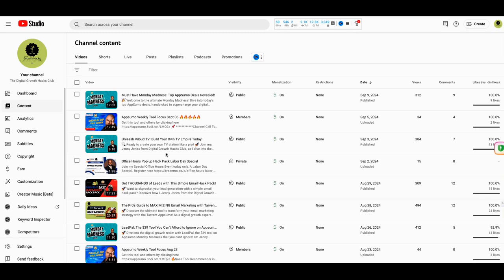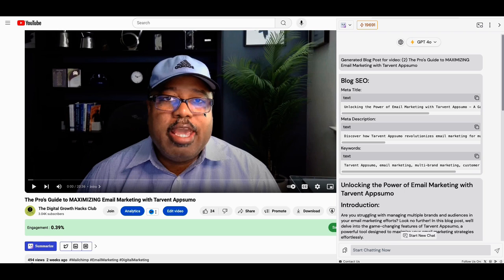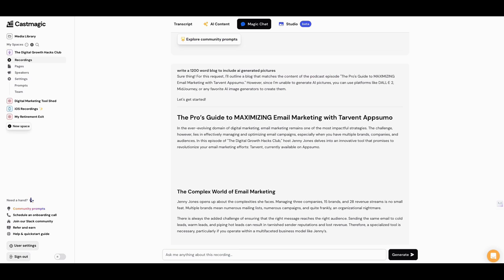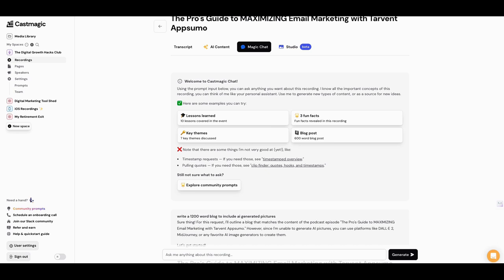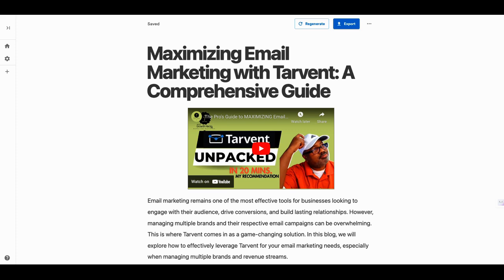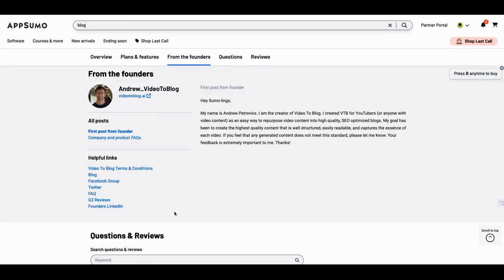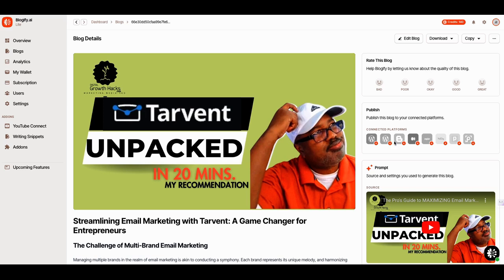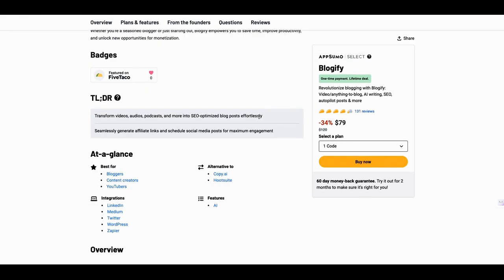This May Be The Best AI Blogging Tool for Beginners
🚀 Ready to uncover the best Ai blogging tool for beginners? In this showdown, I dive into the top AI tools from Appsumo that every digital growth enthusiast must consider. Whether you're a seasoned blogger or just starting out, these tools offer a game-changing approach to online content creation. 🌟

Hey there, it's Jenny Jones from Digital Growth Hacks Club! If you're navigating the challenging world of lifetime deals, you're in the right place. Today, I’ll walk you through my personal experience with top blogging tools like Blogify, Unifire, and more—each with its unique strengths in digital marketing and online coaching.

Pickup the best tool for blogging beginners here with a 60 day money back guarantee